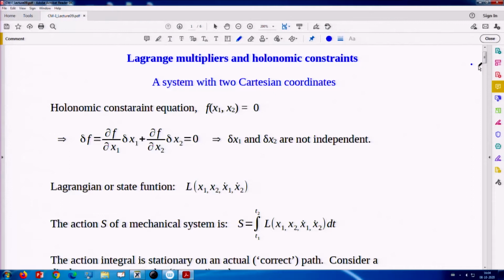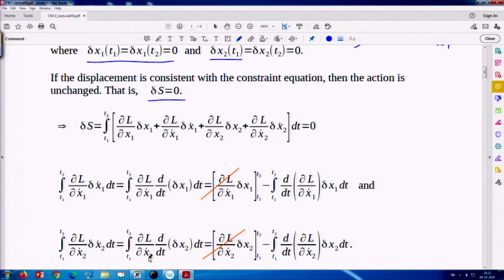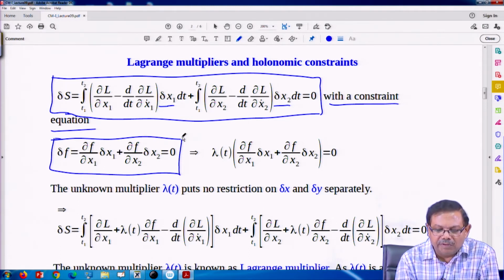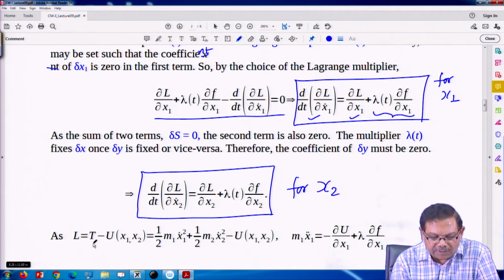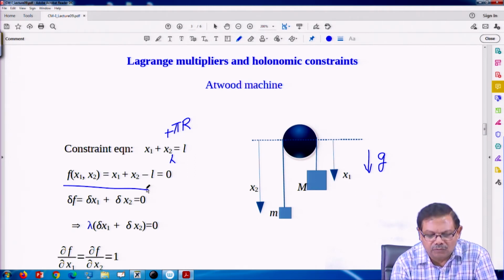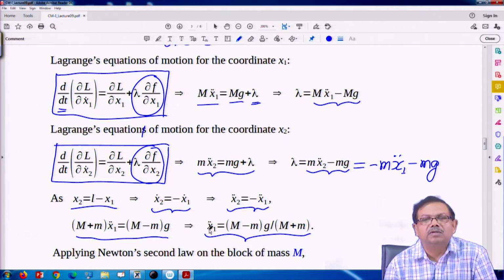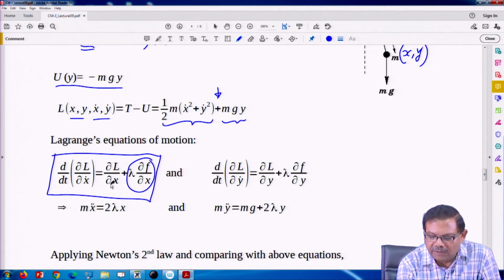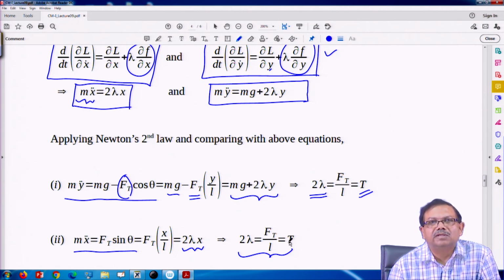Lagrange multipliers and Equation of motion: Lecture-10